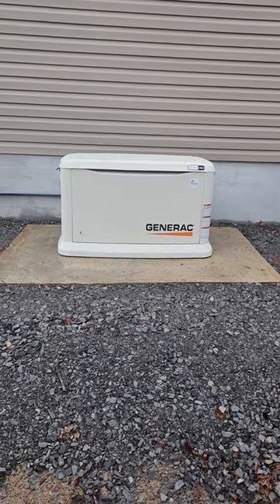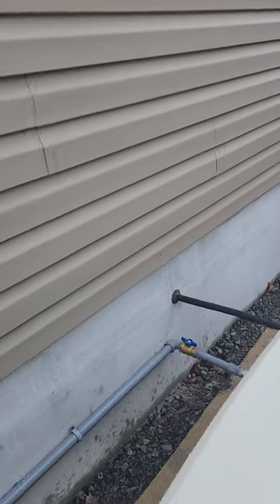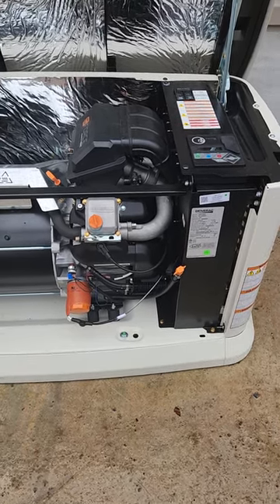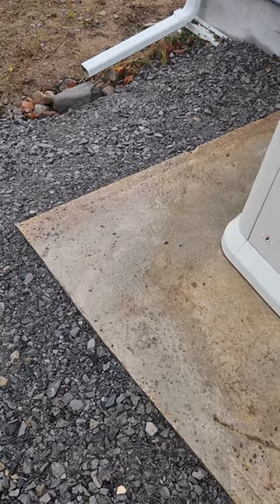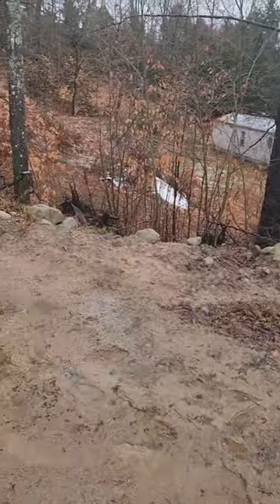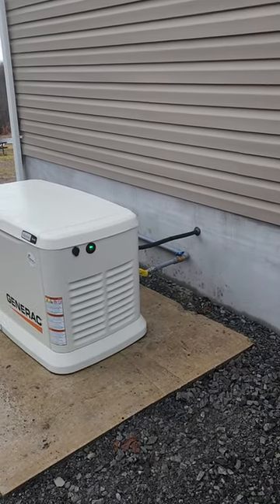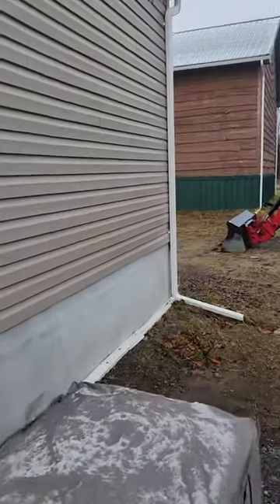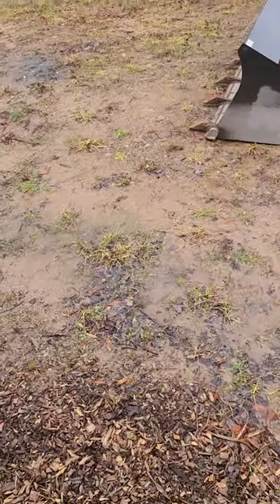Generac 26KW Standby Generator 12/2023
Generac 26KW Standby Generator  installed by 4 Green from Canstantia, New York.
One generator to two Automatic Transfers  on two different  services.